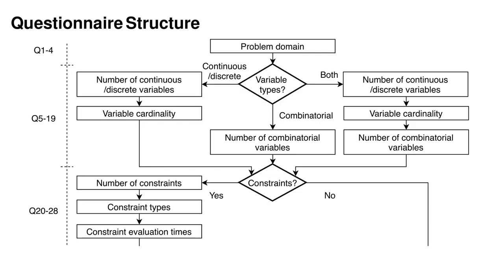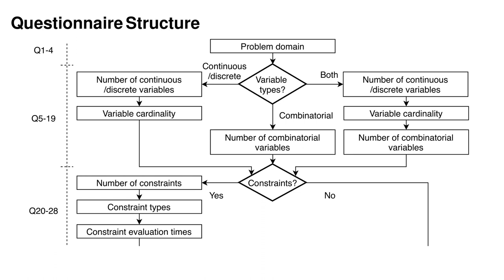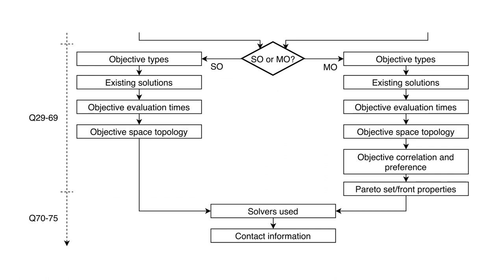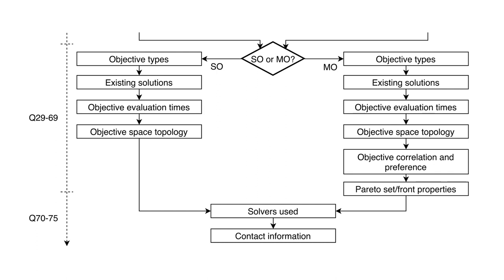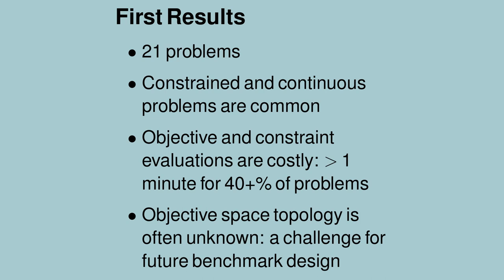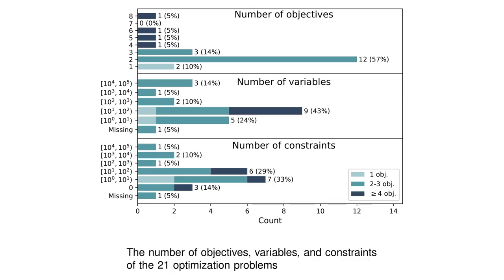Towards Realistic Optimization Benchmarks [GECCO'20 Poster]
This is the video presentation for our poster paper to be published at GECCO'20 entitled "Towards Realistic Optimization Benchmarks: A Questionnaire on the Properties of Real-World Problems".

Abstract:
Optimization algorithms are commonly compared on benchmarks to get insight into performance differences. However, it is not clear how well, and to which extent, benchmarks match the properties found in real-world problems. This work investigates the properties of real-world problems through a questionnaire, in order to enable the design of benchmark problems that more closely match those found in the real world. Initial results show that the vast majority of problems are constrained and require substantial computation times for both the objectives and the constraints. Further, known optimal solutions and analytical gradients are rarely available, limiting the options in guiding the optimization process. All of these are important considerations to be taken into account in the design of realistic benchmark problems. To further improve the understanding of real-world problems, the reader is encouraged to fill out the questionnaire

Authors:
Koen van der Blom, Timo M. Deist, Tea Tušar, Mariapia Marchi, Yusuke Nojima, Akira Oyama, Vanessa Volz and Boris Naujoks